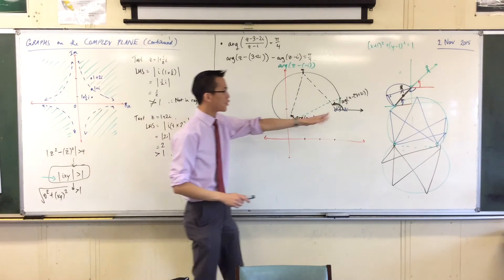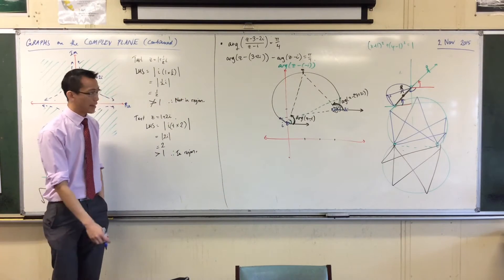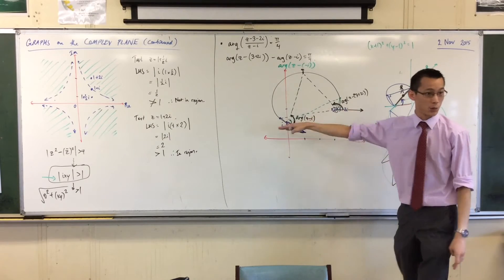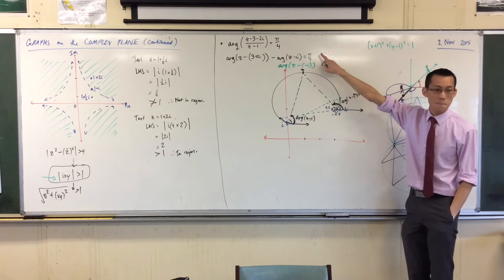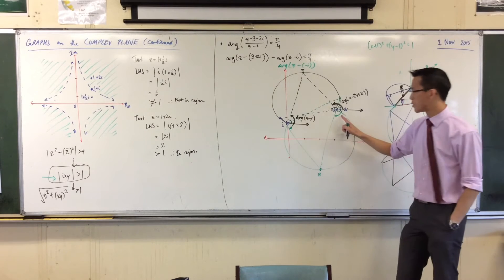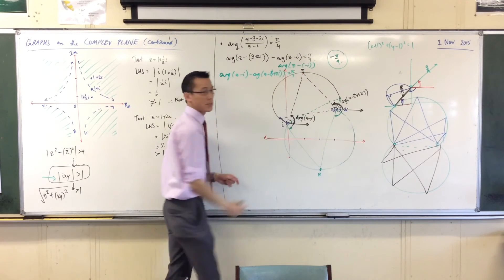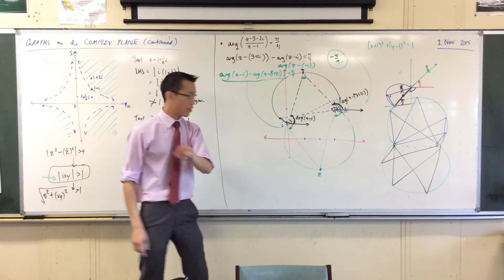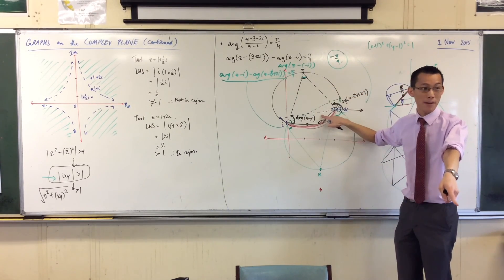Graphs on the Complex Plane (4 of 4: Exploring how the argument traced the graph)